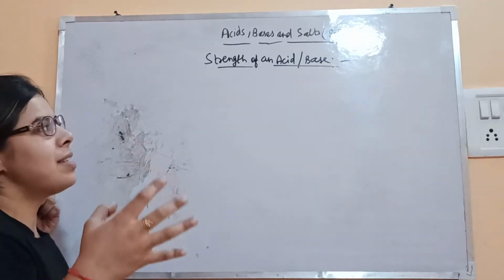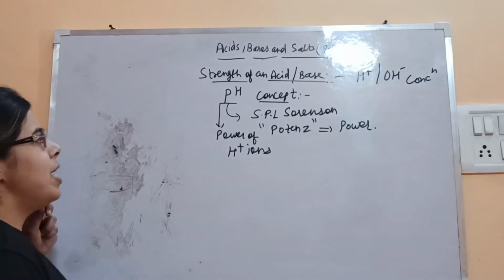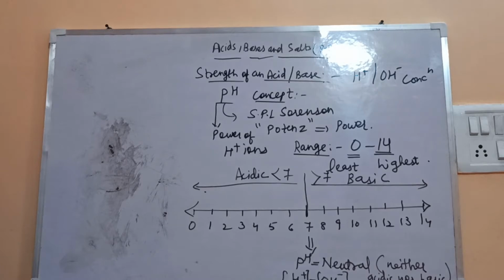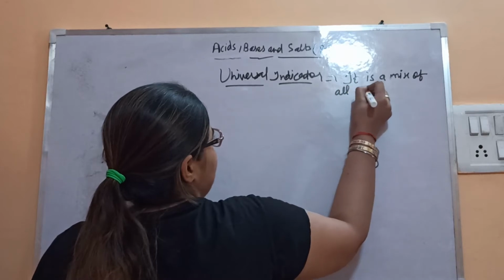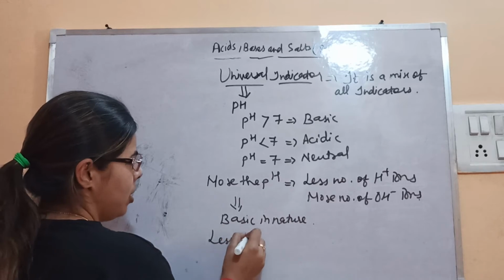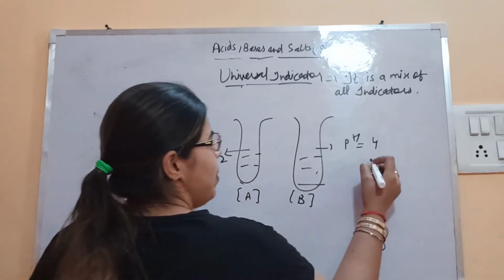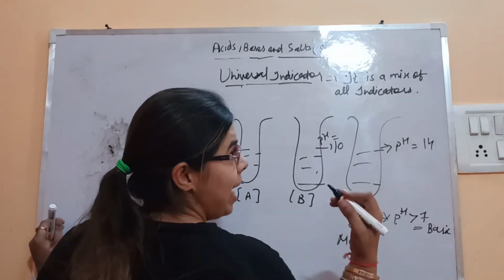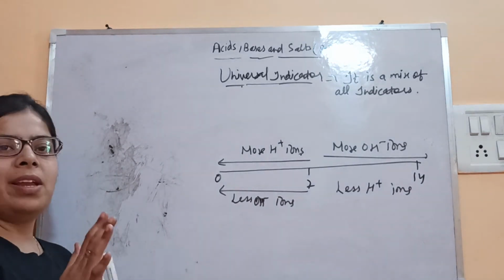Acids, Bases and salts P-8